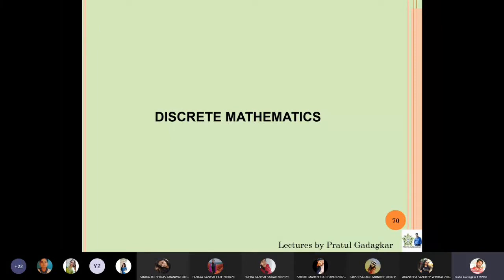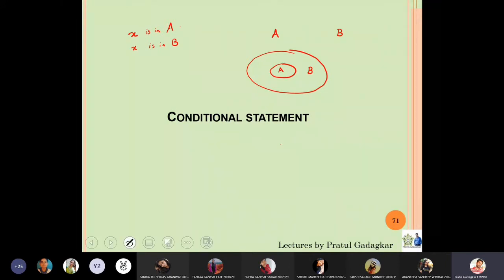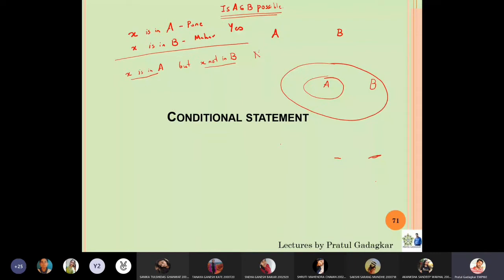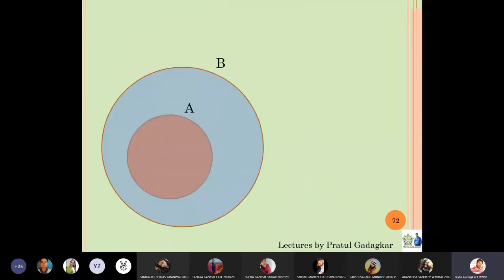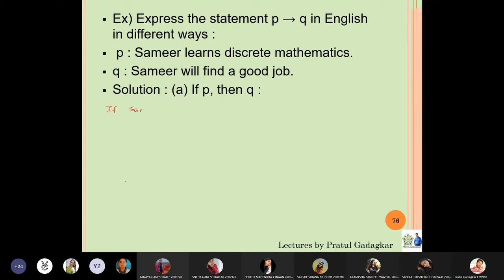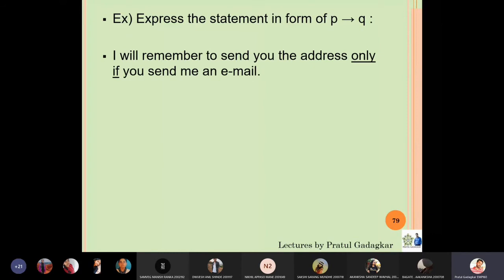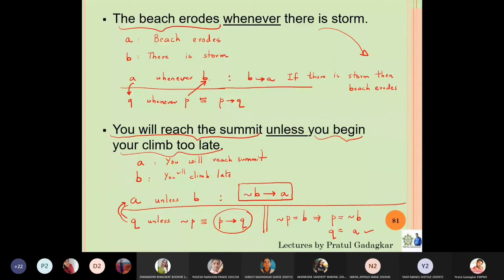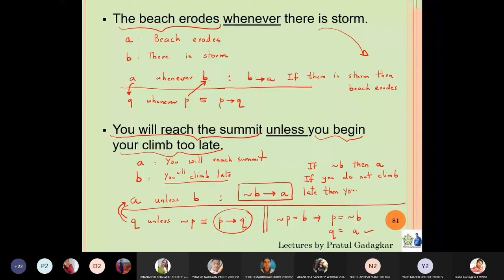Lecture 5 - Conditional Statement